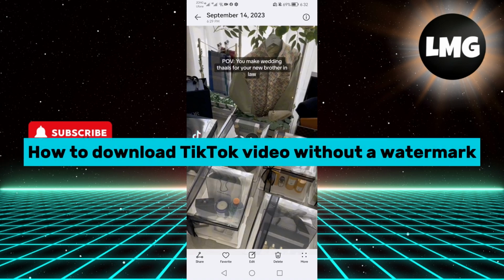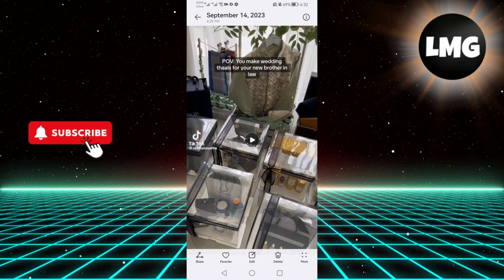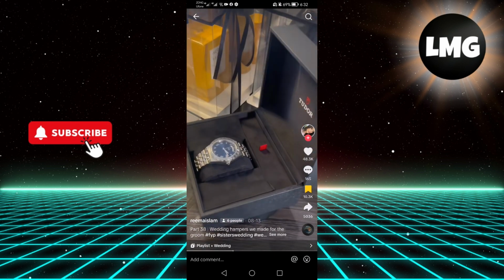How to download TikTok video without a watermark (FULL GUIDE)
In this video, I'll show you how to download TikTok videos without a watermark. I'll cover everything you need to know, from using a third-party website or app to using a screen recorder.

What you'll learn in this video:

How to use a third-party website or app to download TikTok videos without a watermark.
How to use a screen recorder to download TikTok videos without a watermark.
How to use a Chrome extension to download TikTok videos without a watermark.

I hope this video helps you download TikTok videos without a watermark!